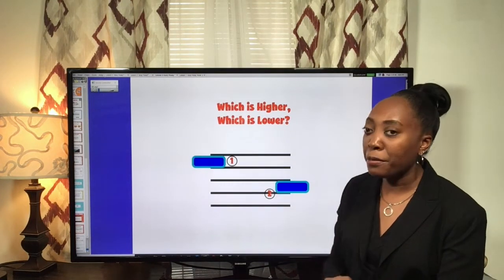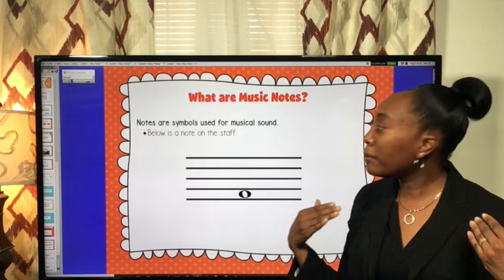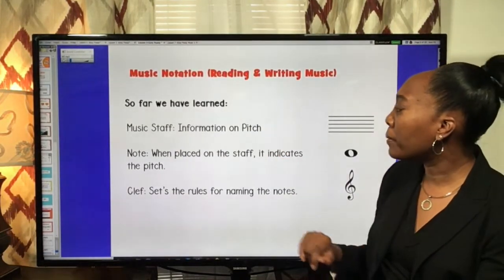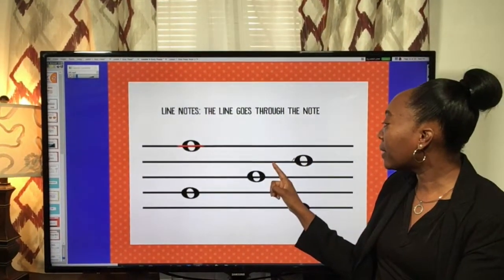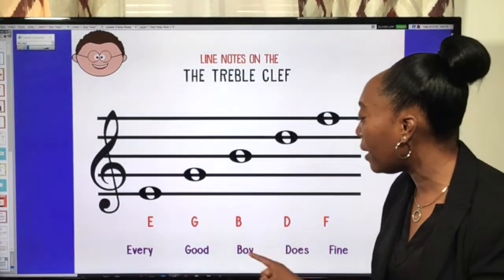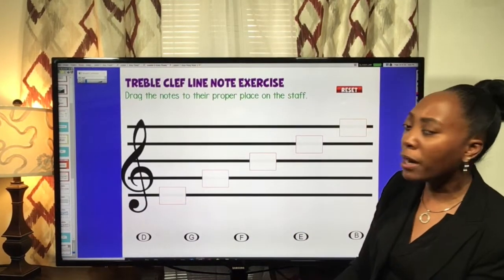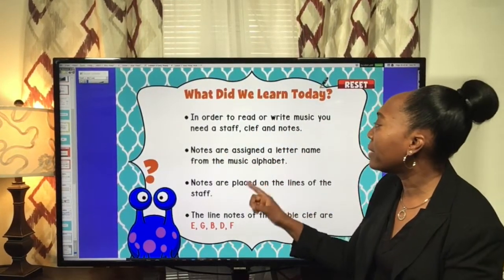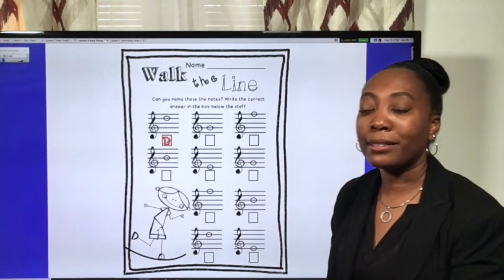Lines Notes: Treble Clef-Lesson #6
In this lesson, you will learn about the lines of the treble clef. In order to read or write music, you need a staff, clef, and notes. Notes are assigned a letter name from the music alphabet. Notes are placed on the lines of the staff. The line notes of the treble clef are E, G, B, D, and F.

Once you finish watching this video lesson, be sure to download the homework worksheet (see link below). Happy Music Learning!!!